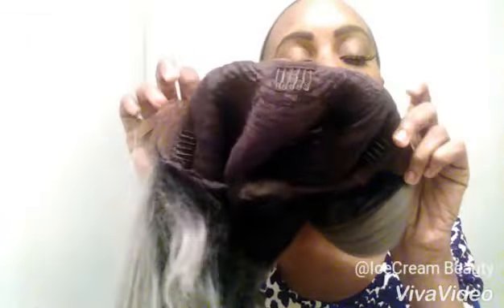YASSSS!!!! K'RYSSMA ombre grey Amazon wig review + update.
33.80 K'RYSSMA WIG Link to hair.